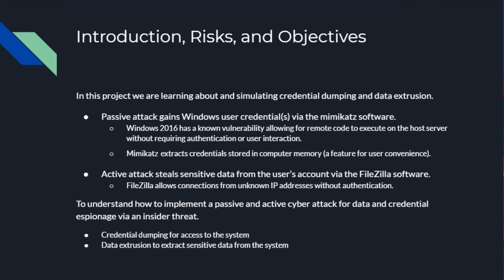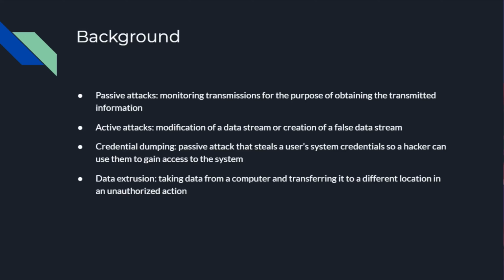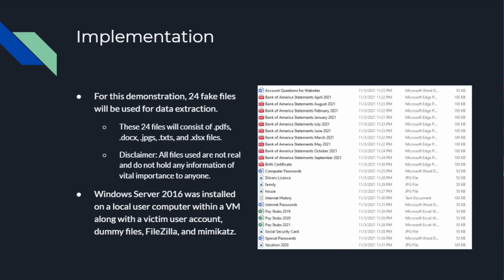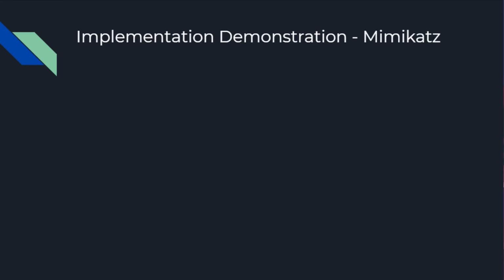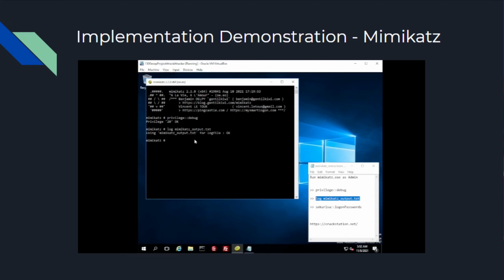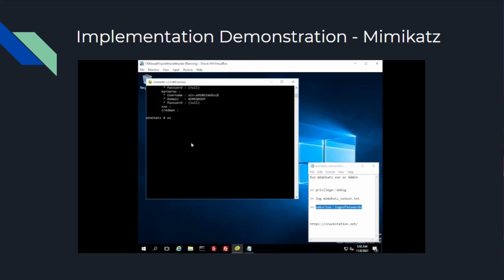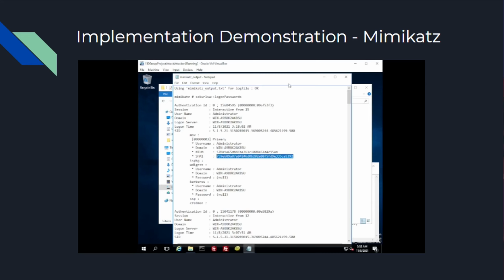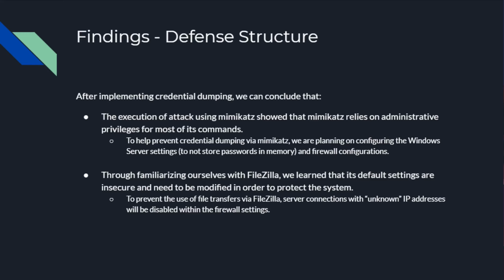Attack and Defend Host Device Using Mimikatz Software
Fresno State ECE 150 Term Project showing use of mimikatz to infiltrate a Windows 2016 virtual machine to gain user account credentials to exfiltrate user data from said account.